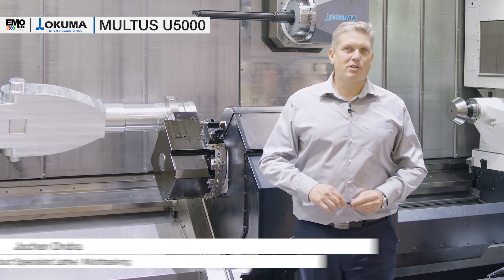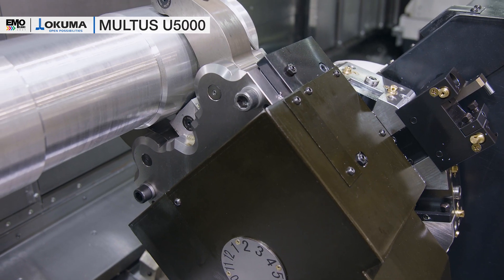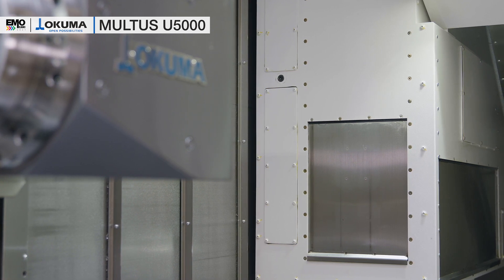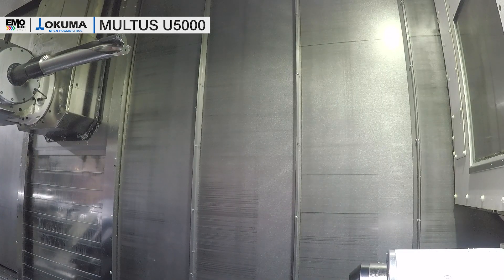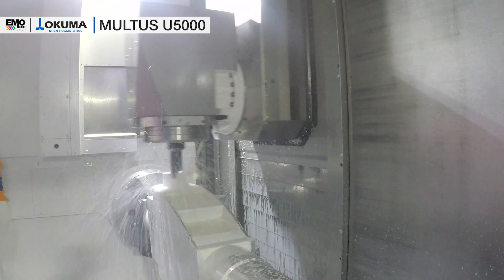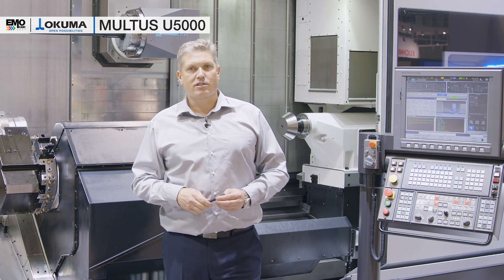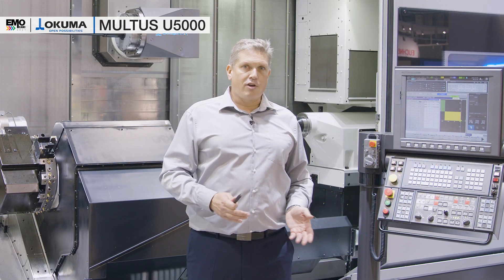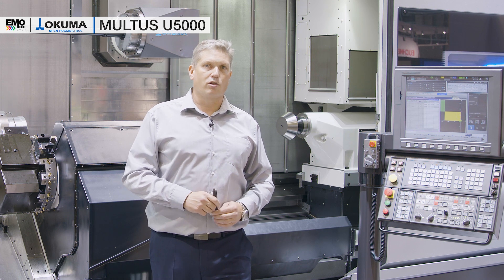MULTUS U5000_EMO2021【OKUMA CORPORATION JAPAN】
The MULTUS Series is the Okuma product range for horizontal multitasking lathes. These machines are dedicate to flexible machining of small batch high volume parts up to complex and process intensive machining of mass production parts. With 3000mm distance between the centers the MULTUS U5000 is the biggest machine in the series. Equipped with a steady rest on the optional lower turret it is prepared for long shafts as well as simultaneous machining with both turrets. Additionally we have our NC-B axis together with the high precision C-axis on the machine to enable full 5-axis machining in the same class as a dedicated 5-axis machining center. A laser tool breakage detection our dialogue programming system IGF and a package of “helper Apps” in the OSP suite on our controller make the daily job of the operators much easier. The optional Gear Machining Package is one example, which enables the easy creation of NC programs for Gear hobbing and Power Skiving.  As a new feature, this MULTUS is equipped with a long tool stocker to store three additional tools up to diameter 60 at length of 600mm.